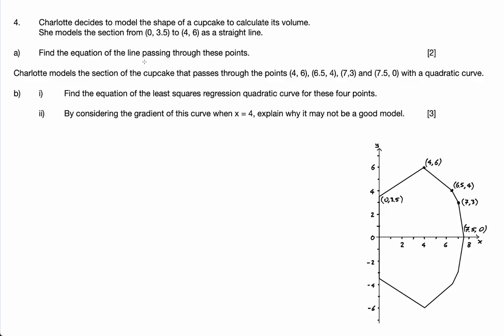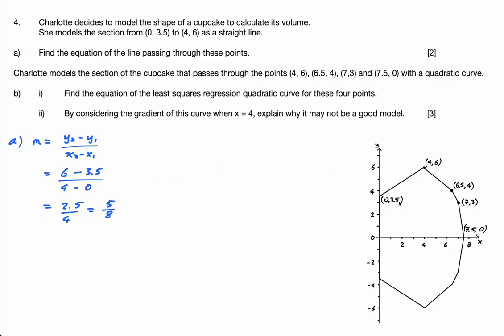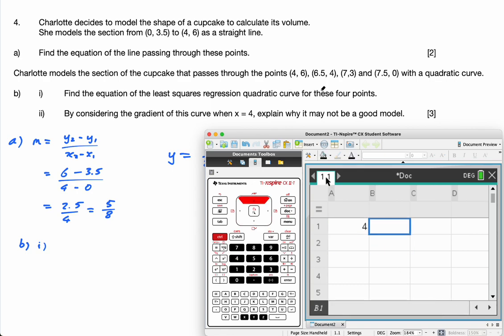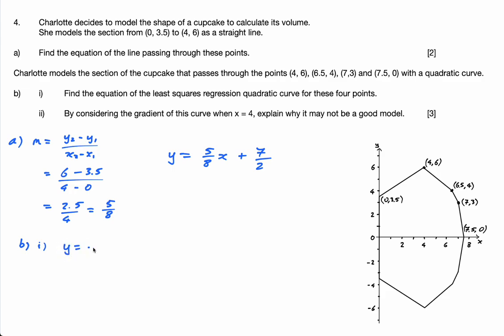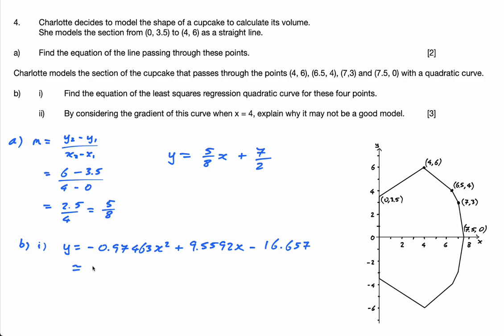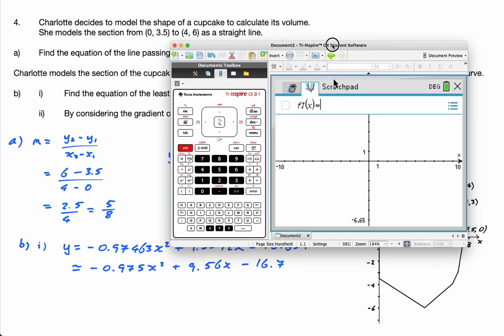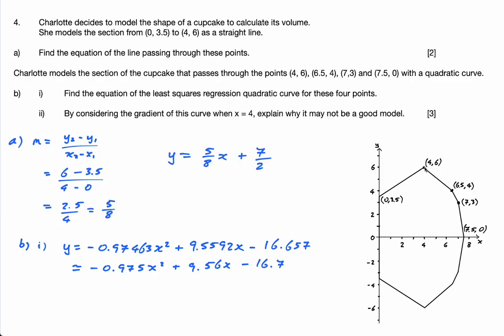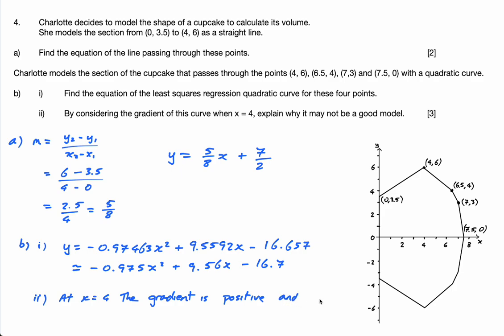AIHL 2021 May TZ1 P2 Question 4ab